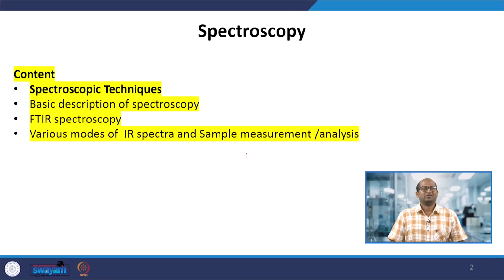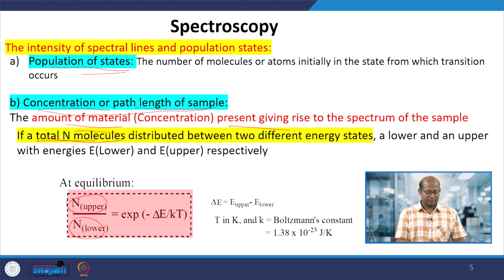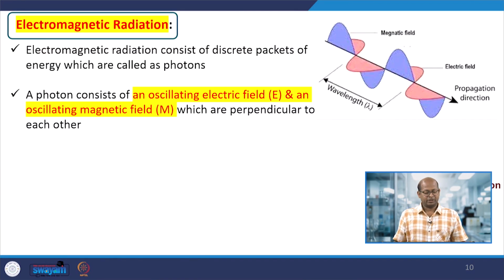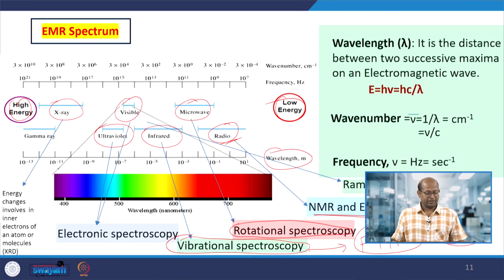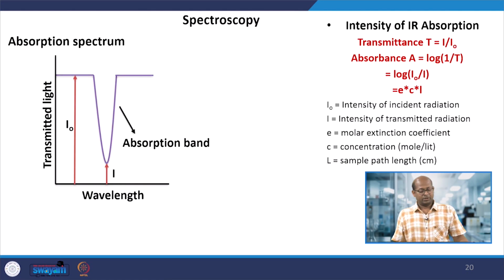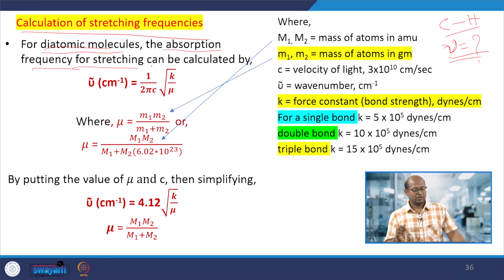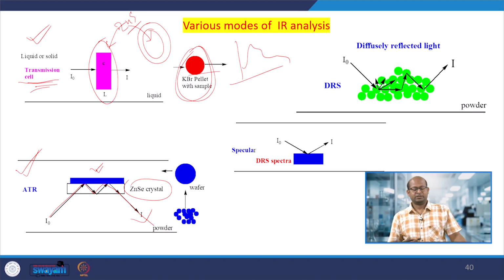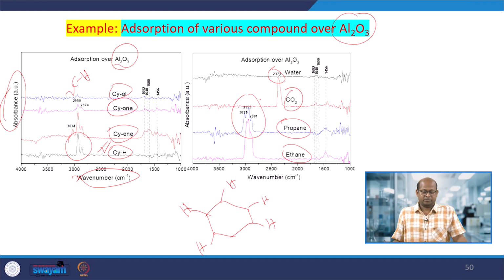Lecture 31 : Materials Characterization Techniques_FTIR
Characterizations of Nanomaterials_FTIR spectroscopy